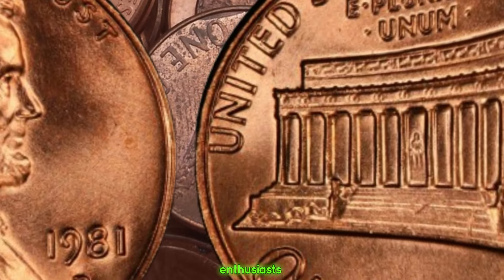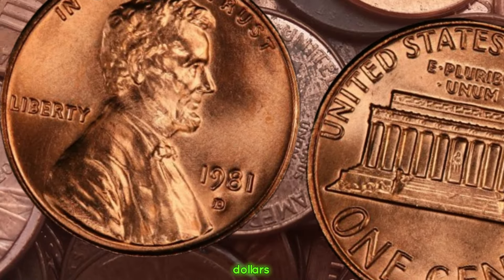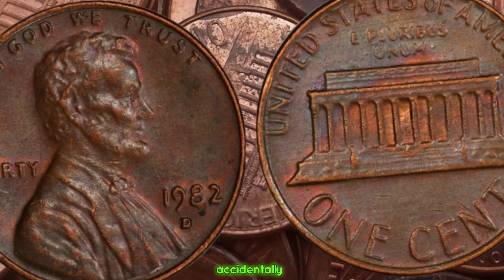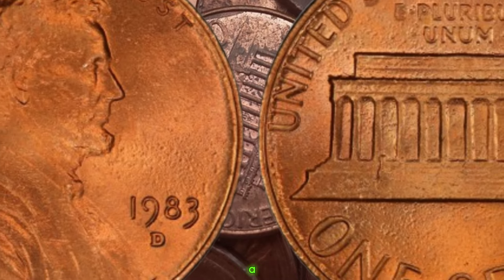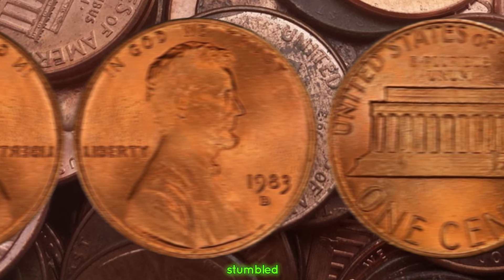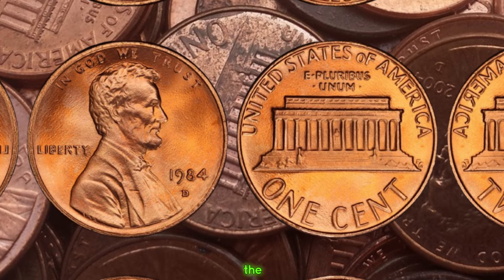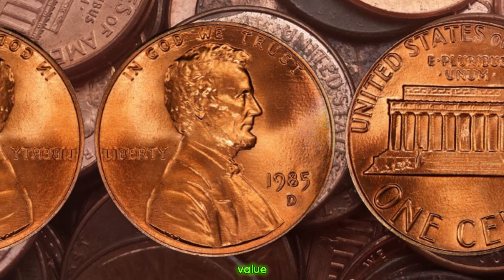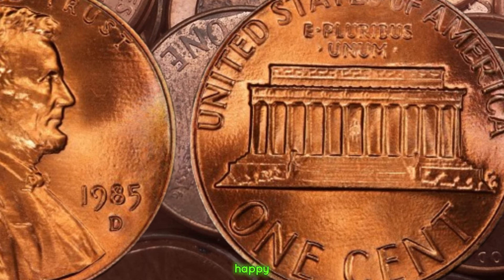TOP 5 PENNIES WORTH GREAT MONEY! PENNIES YOU SHOULD KNOW ABOUT!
Welcome to a numismatic adventure like no other! Join us as we delve into the fascinating world of coin collecting to uncover the astonishing story of the 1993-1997 D Lincoln Penny series, where ordinary pocket change can hold extraordinary value.
In this captivating video, we explore the history and intricacies of these seemingly ordinary coins minted during the early to mid-1990s. While the Lincoln Penny is a common sight in everyday transactions, what sets these particular coins apart is their potential to be worth millions of dollars.
Discover the key factors that contribute to the rarity and value of these pennies, from minting errors to limited production numbers and elusive variations. We'll delve into the nuances that distinguish these coins from their counterparts, offering insights that could potentially lead to uncovering a hidden gem in your coin collection.
Through engaging visuals and expert commentary, we unravel the mysteries surrounding these elusive pennies, shedding light on why some collectors are willing to pay top dollar for a single coin. Whether you're a seasoned numismatist or a curious enthusiast, this video promises to ignite your passion for coin collecting and leave you awestruck by the hidden treasures that may reside in your pocket change.
Prepare to be amazed as we embark on a journey through time and currency, where a humble Lincoln Penny from the 1990s could hold the key to unlocking a fortune. Don't miss out on this rare opportunity to uncover the secrets of the 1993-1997 D Lincoln Penny series and potentially unearth a million-dollar find! coin pennies money @NumismaticTreasures0